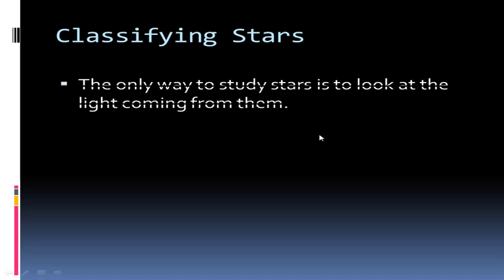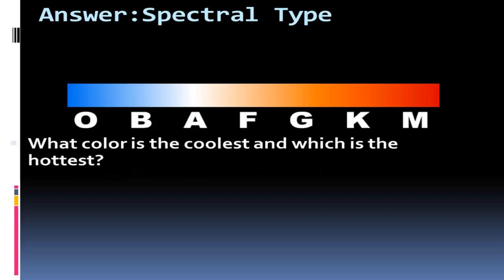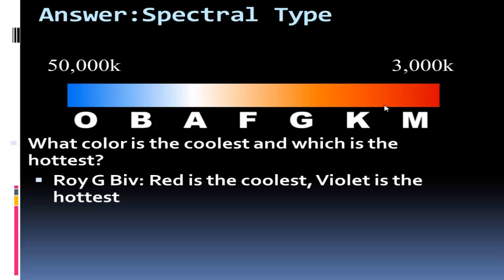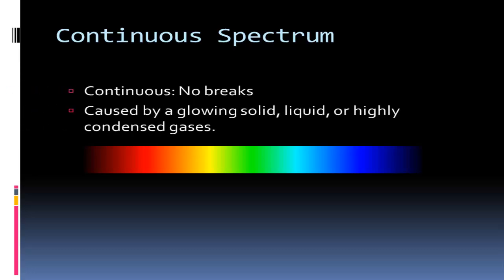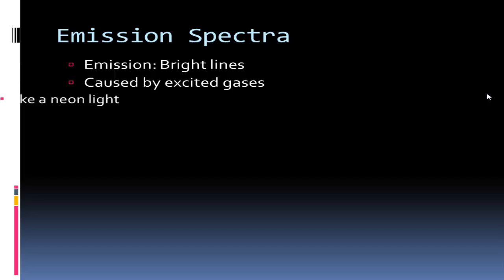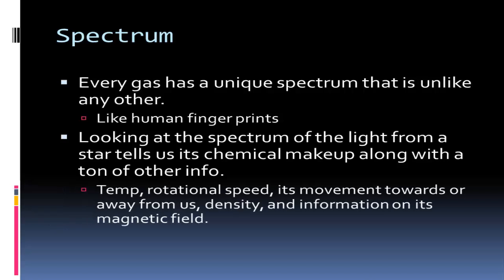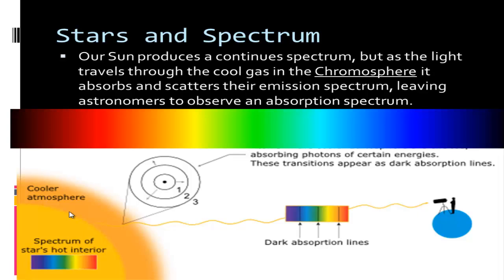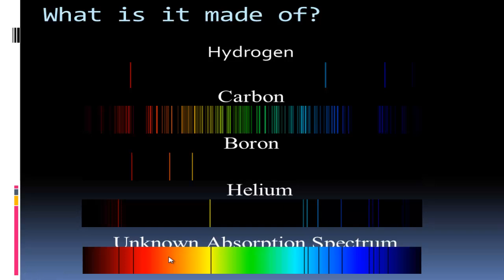Astronomy Unit 3 Vcast 04 Why is our Sun yellow